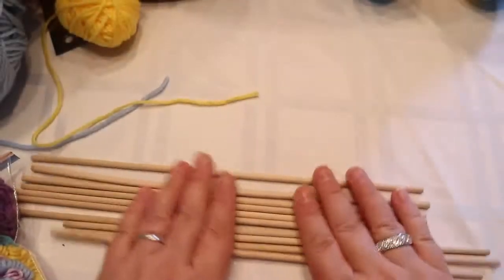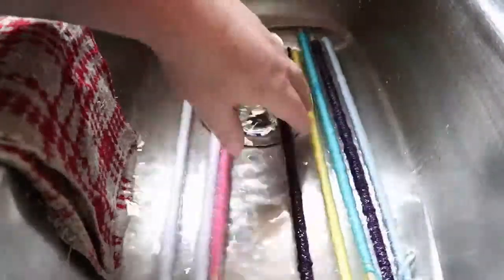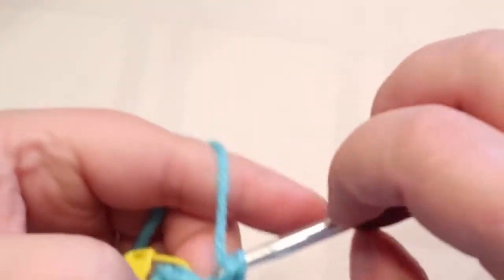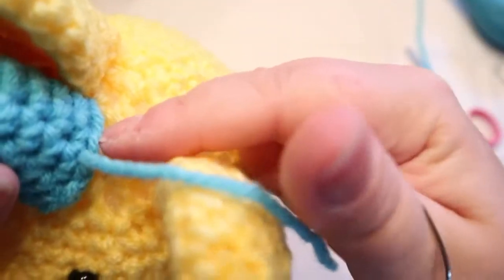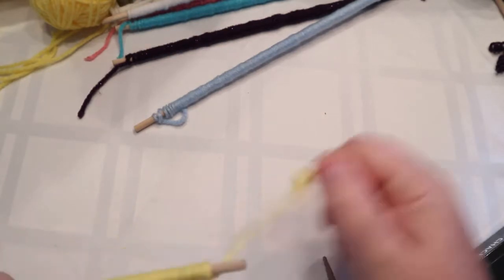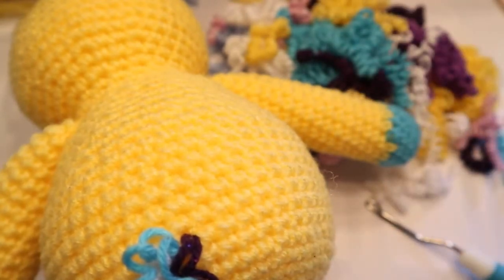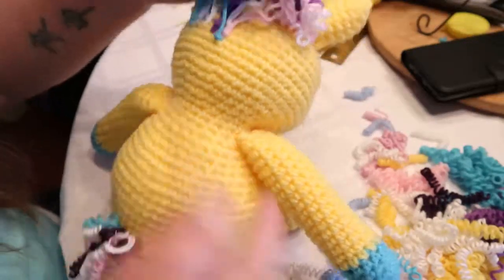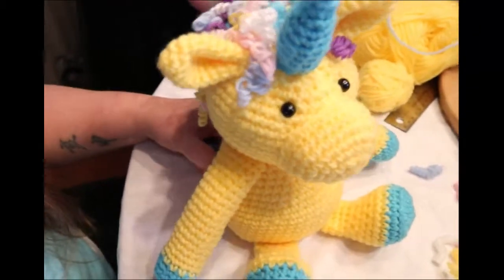PART 3 Amigurumi UNICORN Beginner Friendly